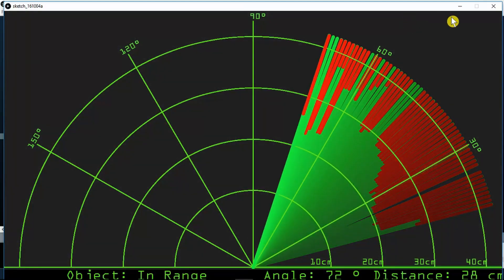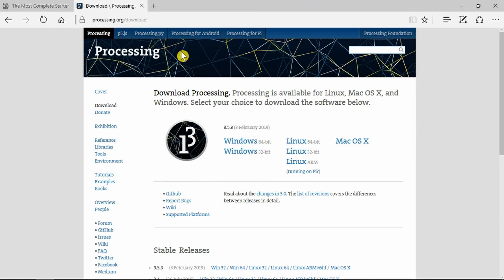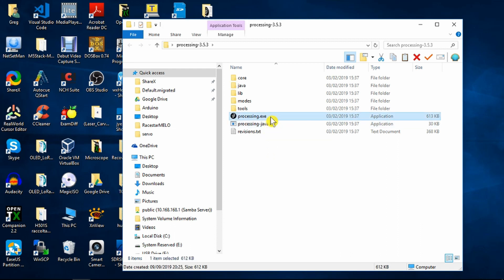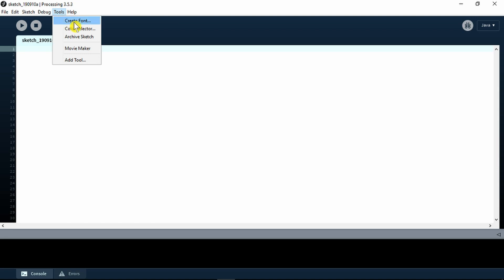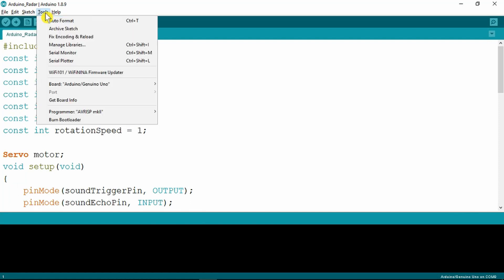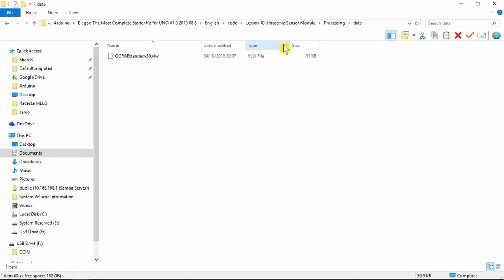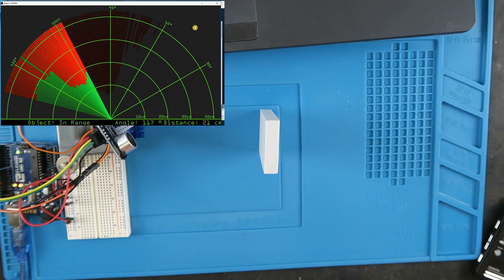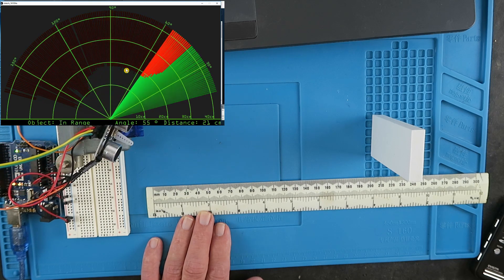Arduino Ultrasonic Rangefinder With Graphic PC Display Project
An example of the popular "Radar" Arduino project using the HC-SR04 Ultrasonic sensor. This is sonar not radar!

### Timestamps for the Arduino Ultrasonic Rangefinder Project

- 00:00 - Introduction to Arduino and Ultrasonic Sensor
- 00:30 - Downloading and Starting Processing Software
- 01:01 - Installing Radar Font
- 01:32 - Loading the Processing Sketch
- 02:03 - Setting the Correct Com Port
- 02:33 - Running the Sketch
- 02:55 - Real-time Distance Display
- 03:10 - Testing with Various Distances
- 03:30 - Fine-tuning the Display
- 03:50 - Final Overview of Project Components and Results